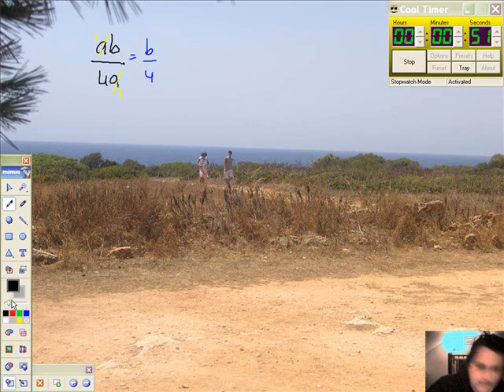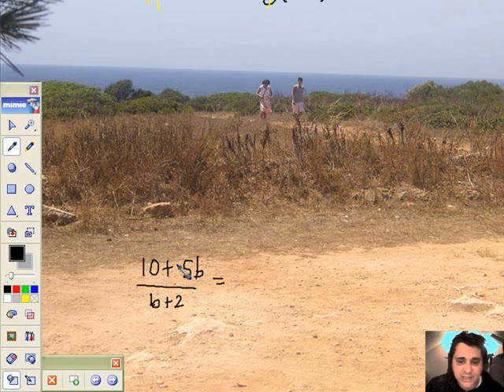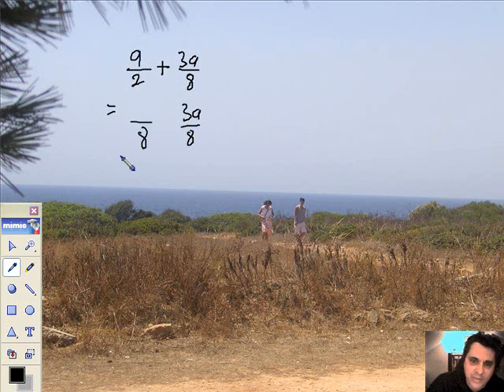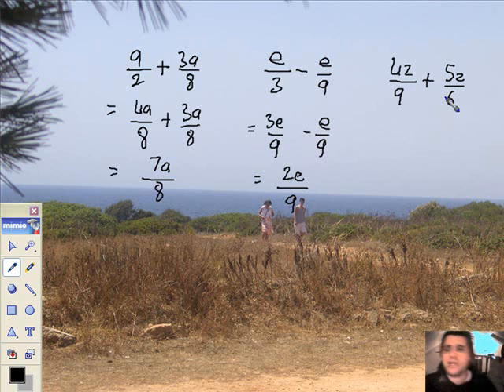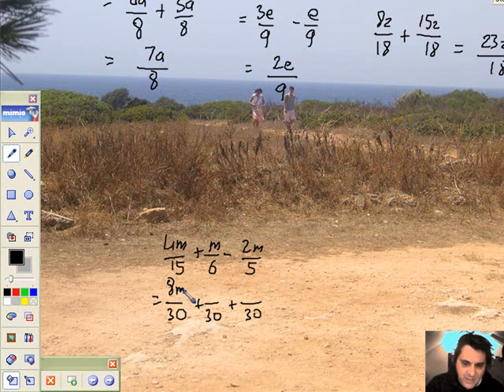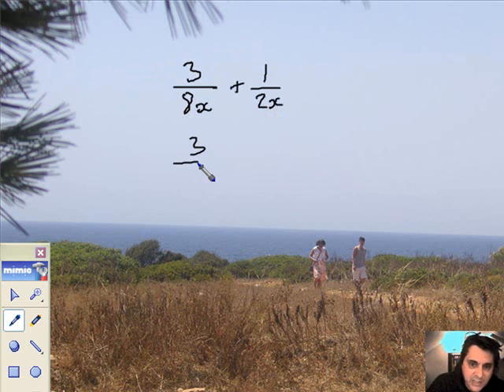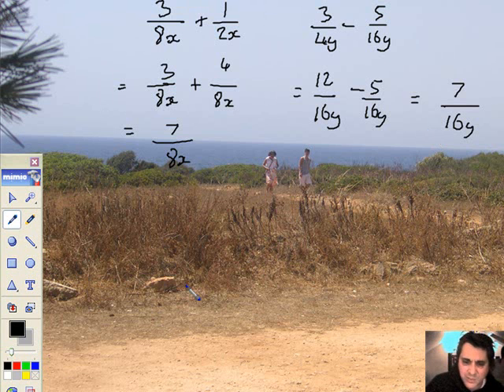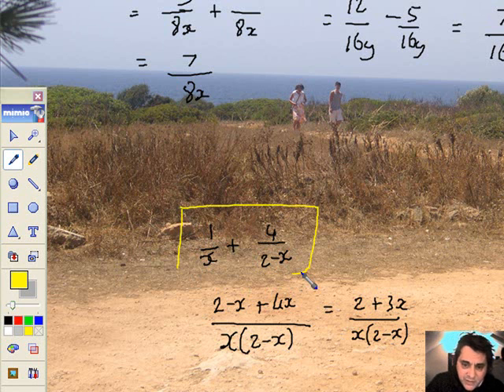u2 h 5.4